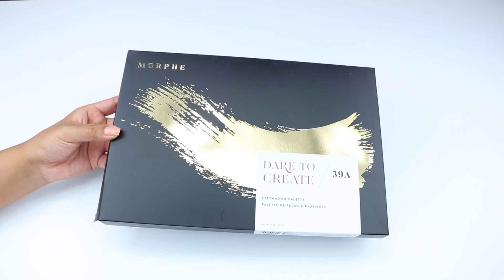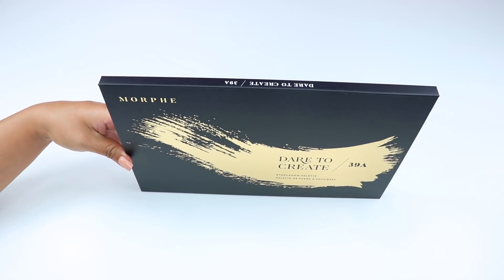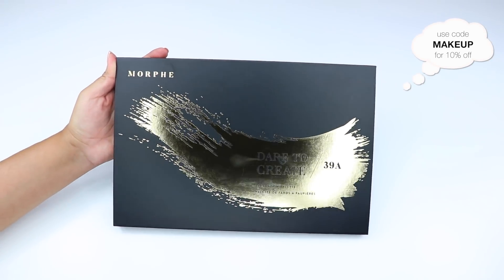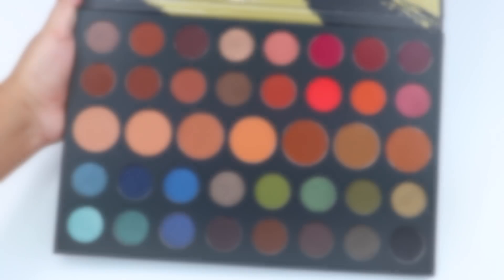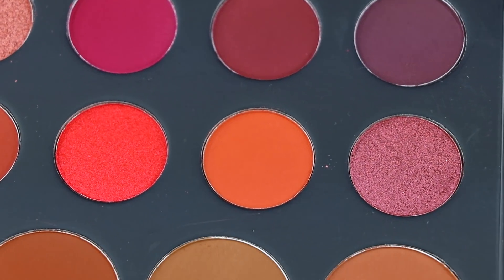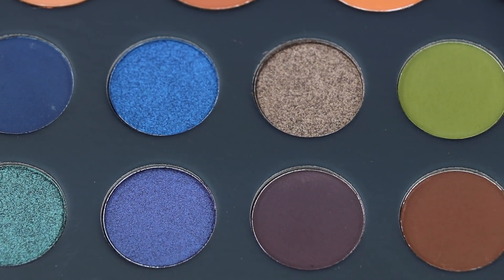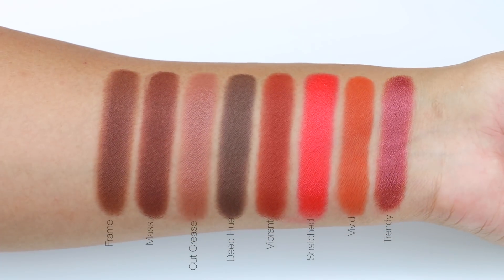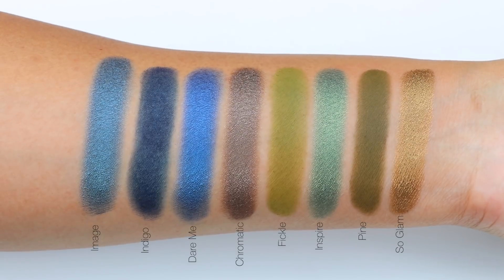Morphe 39A Dare To Create Palette | SWATCHES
Hey guys here is a swatch video on the new Morphe 39A Dare To Create Eyeshadow Palette. As always I hope this video is helpful ❤︎

This collection is exclusive to Morphe, it will not be available at Ulta.